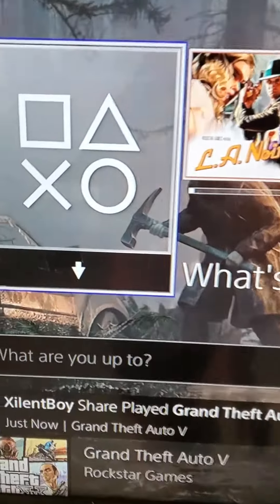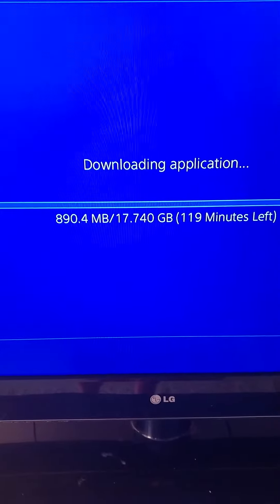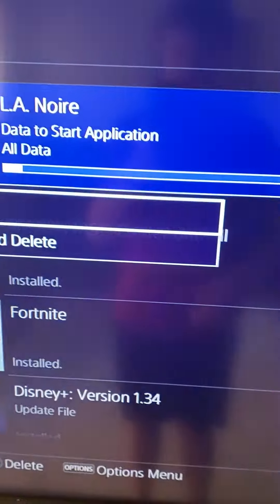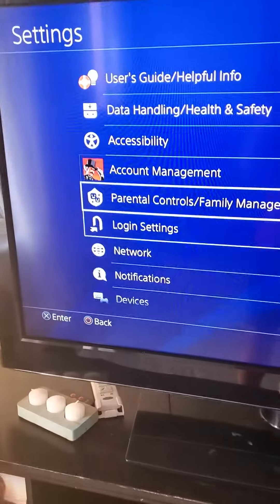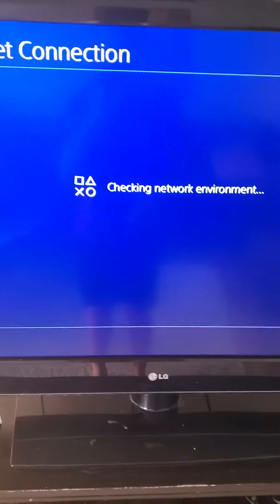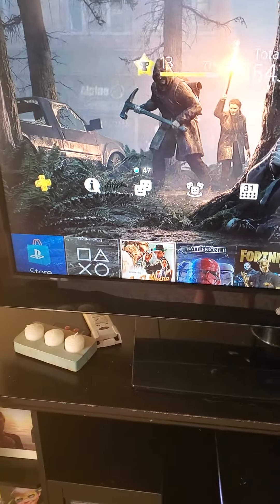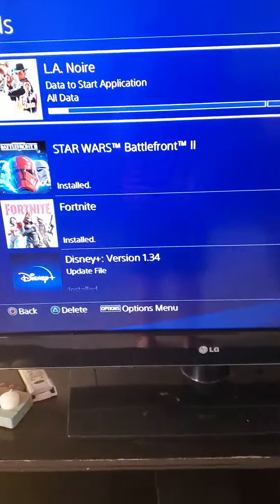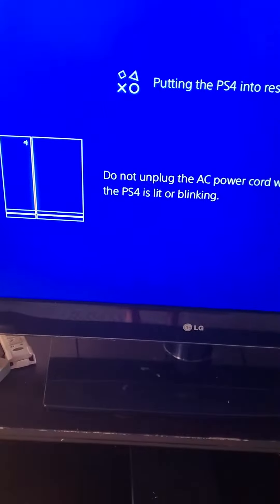How To Dowload PS4 Games Faster 2020 *Not ClickBait*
Today I will be showing how to dowload Games Faster On Ps4

How to Download Playstation 4 Games Faster

How to Have a Faster Connection Speed Ps4

Ps4 Games Faster Legit